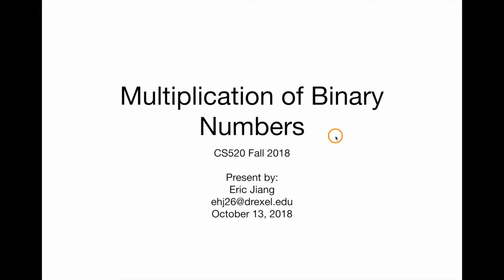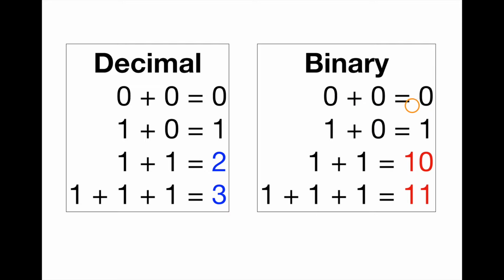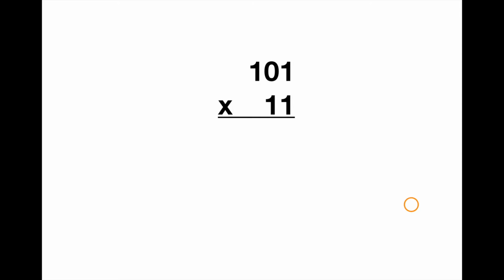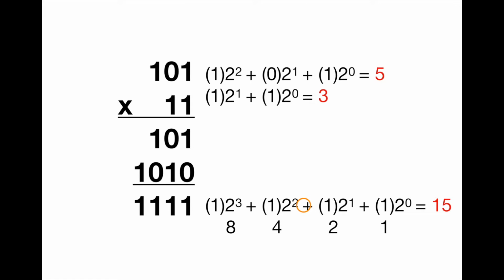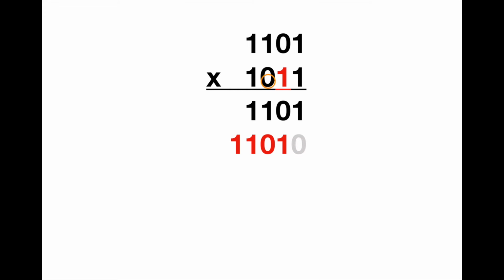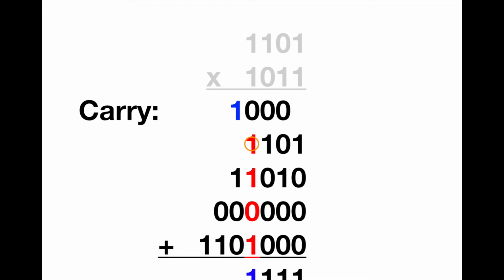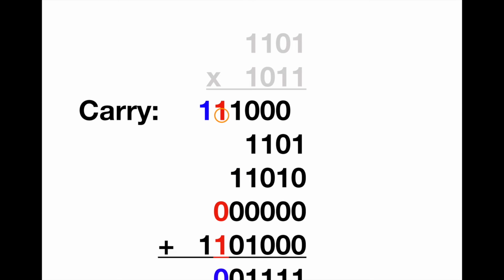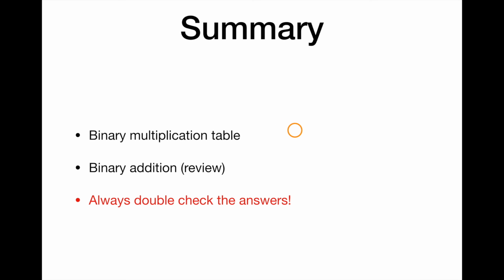Assignment 1 Topic 3 How to multiply two binary numbers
Eric Jiang